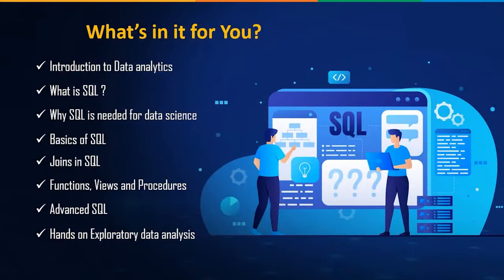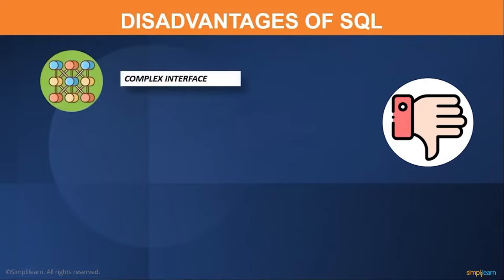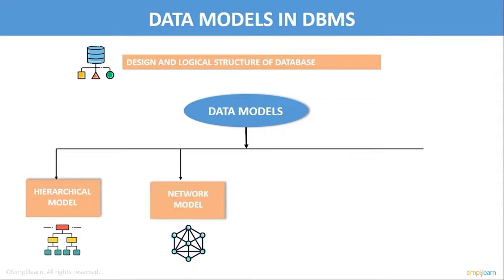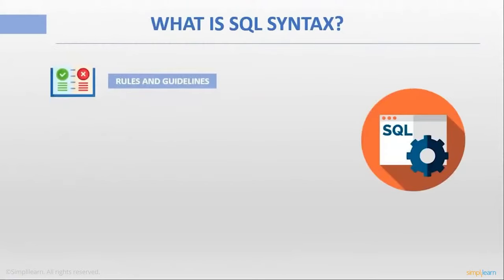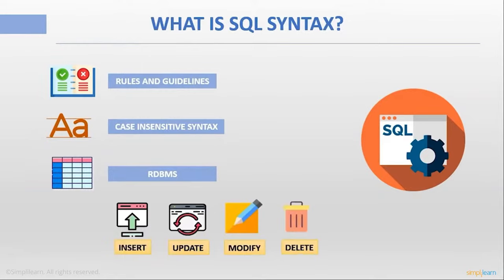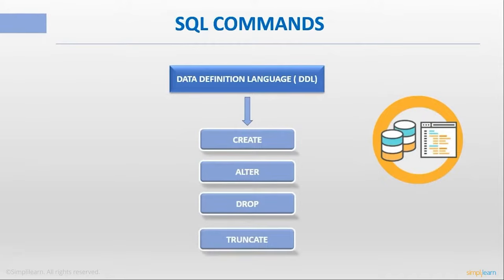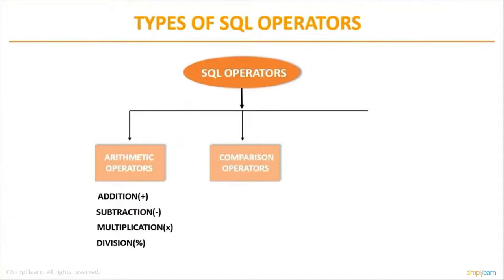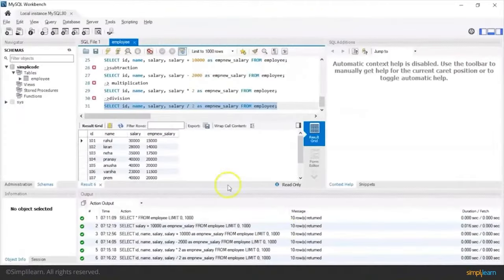🔥SQL For Data Analytics 2023 | Skills Needed For Data Analysis In SQL | SQL Tutorial | Simplilearn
🔥IITK - Professional Certificate Course in Data Analytics and Generative AI (India Only)

This video on SQL for Data Analytics 2023by Simplilearn will help you understand the various skills needed for data analytics in SQL, and you will know how SQL is used for Data Analytics. This SQL tutorial will also help you master all the basic and advanced-level concepts of SQL programming, along with the demos for the same.
Below are the topics we have covered in this SQL For Data Analysis 2023 video.
00:00:00 Introduction to SQL
00:03:32 What is SQL Tutorial?
00:15.33 What is DBMS?
00:32:30 Installation of MySQL on PC
00:40:10 SQL Syntax, Data types, Commands
01:00:32 What are SQL Operators?
01:23:15 What are SQL Expressions?
01:34:02 How to create a database in MySQL?
01:40:44 What is SQL Table Tutorial?
01:57:39 SQL Select Statement tutorial
02:19:41 What is SQL Clause?
02:44:29 SQL Insert Statement tutorial
02:53:48 SQL Update Statement tutorial
03:01:12 SQL Delete Statement tutorial
03:10:21 What is SQL Join?
03:51:37 What are Keys in SQL?
04:04:53 What are Aggregate Functions?
04:21:12 What are Scalar Functions?
04:37:10 SQL Group by and Order by
04:57:08 How to use Where Clause in SQL?
05:01:24 SQL Where vs. Having Clause
05:21:15 What are Subqueries?
05:31:27 How to Create a user-defined Function in SQL?
05:42:51 What are Commit and Rollback in SQL?
05:58:35 SQL Like Clause Tutorial
06:11:52 How to find Nth highest Salary?
06:25:58 WebSQL Tutorial
06:41:00 Cast and Convert Function in SQL
06:57:21 What is View In SQL?
07:17:03 SQL Interview Questions for Beginners

✅ Key Features
- 8X higher live interaction in live online classes by industry experts

✅ Skills Covered
- Data Analytics
- Supervised Learning